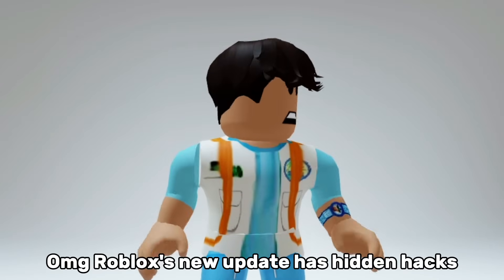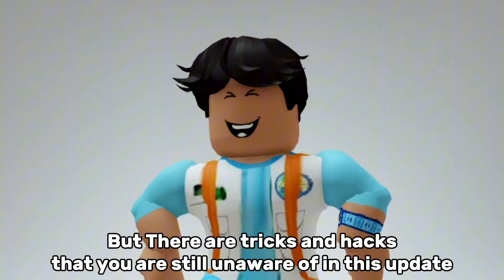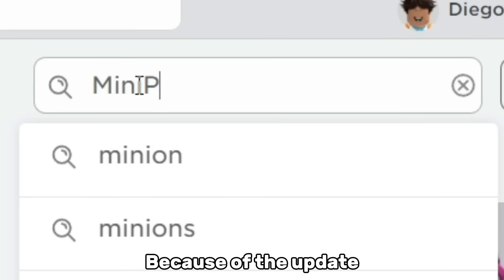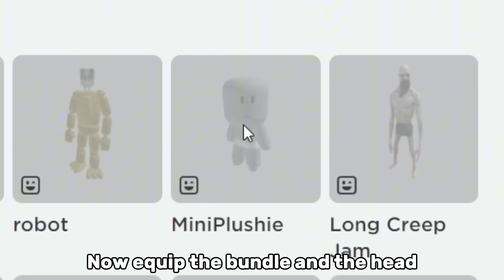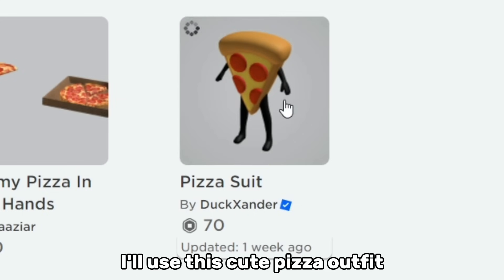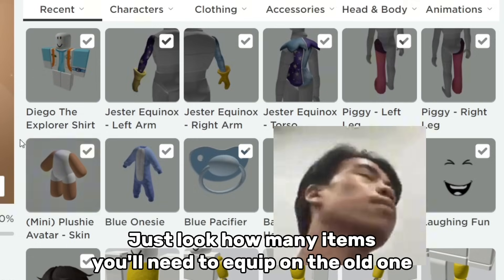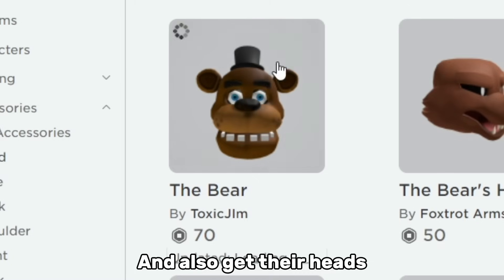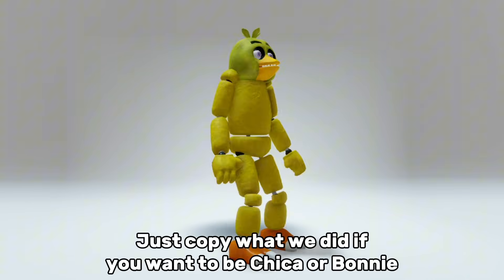SECRET HACKS OF THE NEW UPDATE ON ROBLOX 😮 (2023)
Use Starcode "Diego" when you buy Robux or Roblox Gift Card!  💙

Diego

cheap limited trick
cheap korblox
cheap super super happy face
free items
free robux